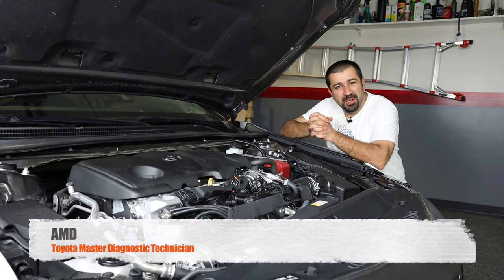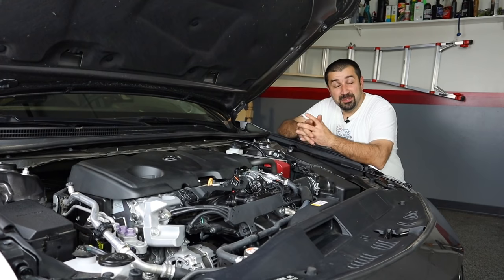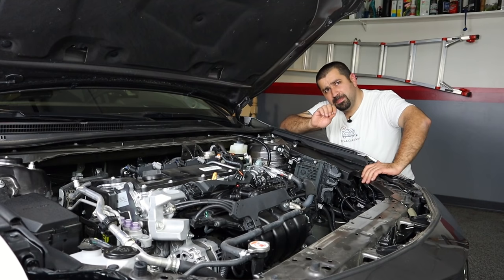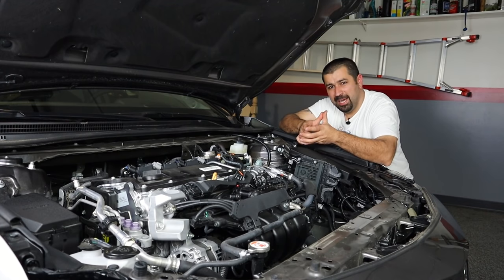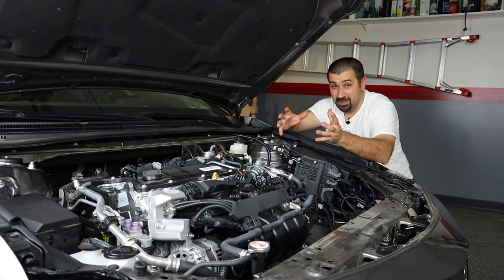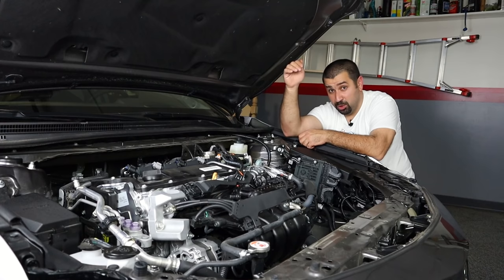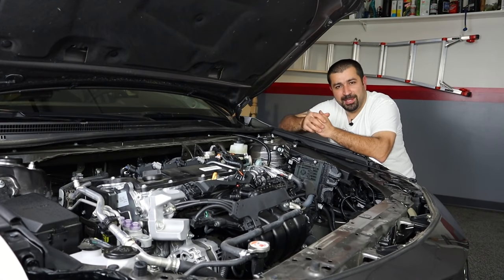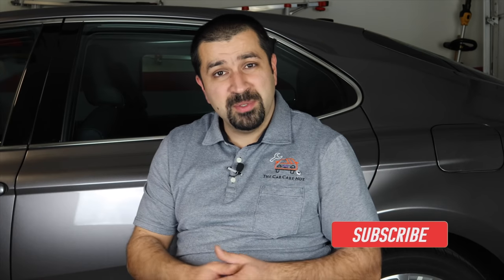Toyota's New Engine Technical review Part 1 : Cooling,Lubrication,Direct Injection and EGR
A Toyota Master Diagnostic Technician goes over  Toyota's new engine technical review in simple and easy to understand terms.

The new A25A-FKS and A25A-FXS engine from Toyota is widely popular engine in 2020 across multiple Toyota models both gasoline only and toyota hybrid models.

This engine is a marvel of engineering with so many advancements in technology. It is possibly one of the most advanced and efficient Toyota engine ever made.

In this series I will go over it's key features that makes it different than other engines.

In this part of the series I will go over the following systems of the engine :

1- Cooling system : With an electric water pump this engine gets a rapid warm up thanks to it's priority cooling system using valves to direct coolant where needed.

2-Lubrication system : Variable pressure oil pump makes load on the engine low while optimizing pressure for continuous engine lubrication at all engine speeds. The use of 0W16 oil is a must in this engine.

3-Direct injection system D4S is a genius system using both Direct and Port injectors therefore resolving the issues with direct injection carbon build up common on direct injection only engines.

4-Exhaust Gas recirculation : The system is back on gasoline only models.

Follow the channel on Facebook and Instagram  @TheCarCareNut

0:00 Intro
1:05 Overview
2:30 Cooling System
6:23 Lubrication System
10:56 Direct Injection
16:37 EGR